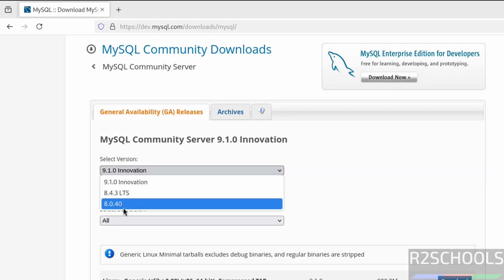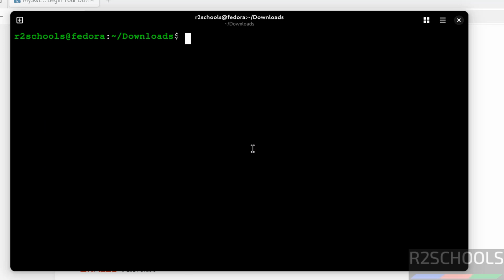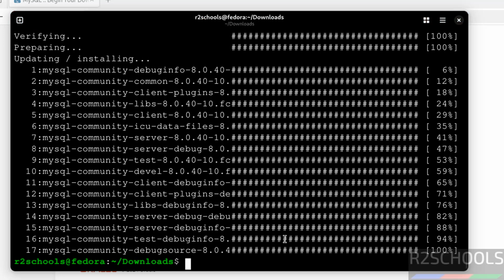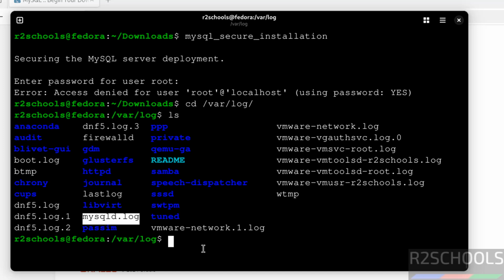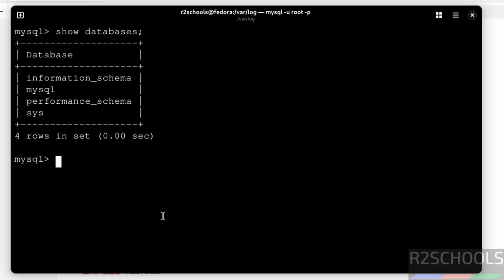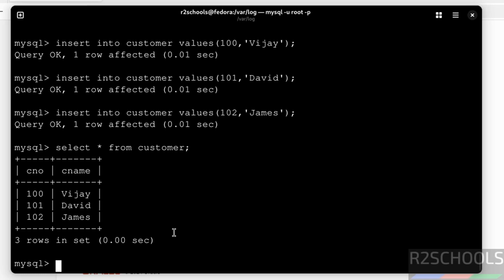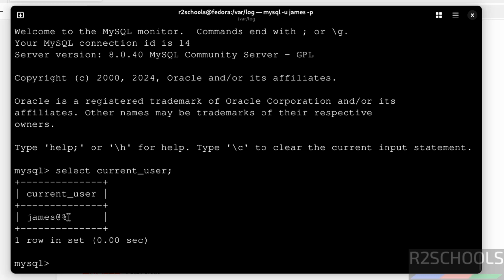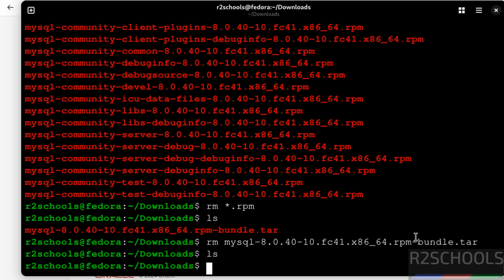Master MySQL 8.0.40 Server Installation on Fedora 41 in Minutes! Step-by-Step Guide | 2025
In this tutorial, learn how to install and configure MySQL 8.0.40 on Fedora 41, step by step. Whether you’re a beginner or an experienced Linux user, this guide will walk you through the entire process, from downloading the MySQL repository to securing your database server with best practices.

📋 What You’ll Learn:

How to install MySQL 8.0.40 on Fedora 41
Basic configuration for optimal performance
Securing the MySQL server with root password setup
Verifying and managing MySQL service

List commands needs used in this video are:

sudo dnf install perl openssl
sudo dnf purge mariadb*
sudo yum remove MariaDB-server MariaDB-client
sudo rpm -ivh --nodeps *.rpm
sudo mysql_secure_installation